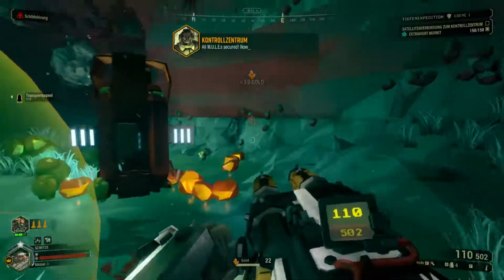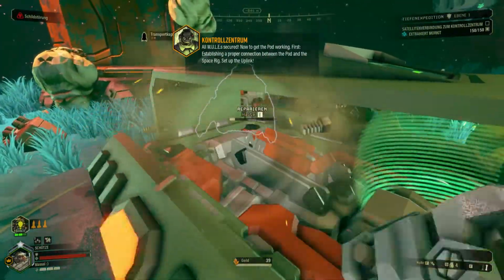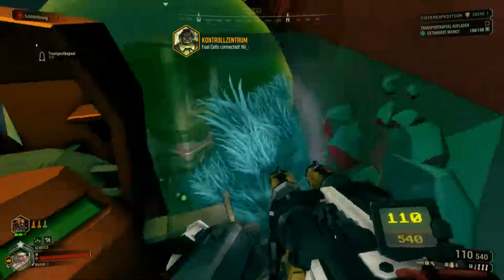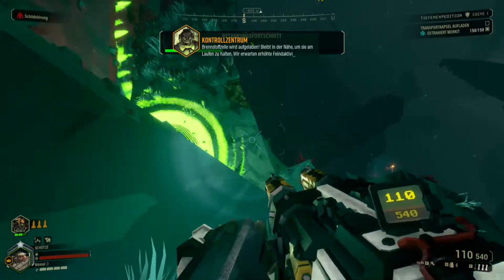Salvage M.U.L.E.s - Worst Fuel Pod Drop - [Deep Rock Galactic]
Me, a professional Greenbeard, tried a solo deep dive mission for the first time. I failed at stage 2.

But here's the part where I already have the mini M.U.L.E.s repaired and started the triangulation.

I did stupid stuff.